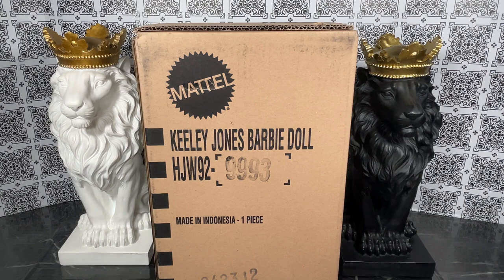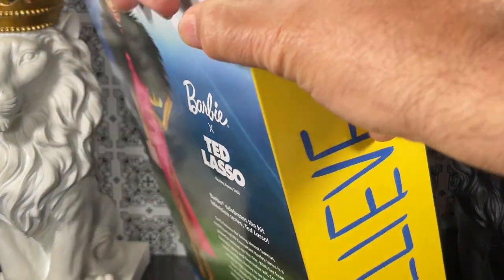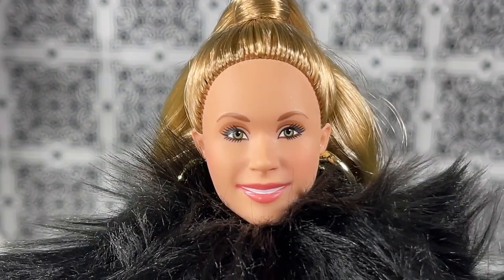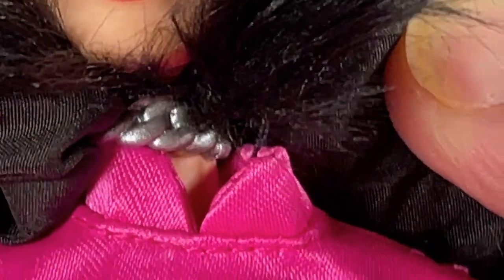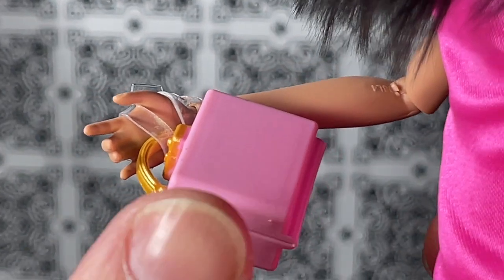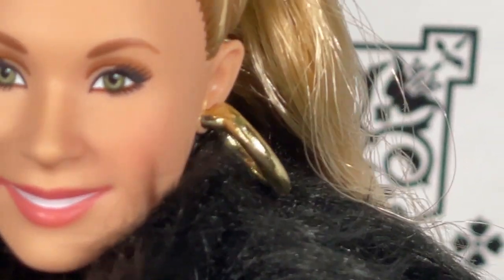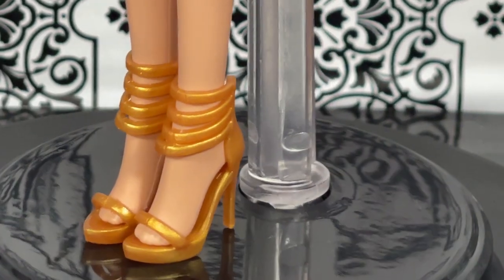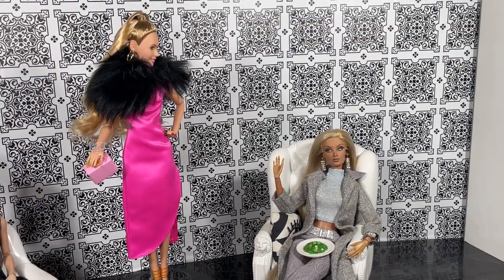🎀 KEELEY JONES TED LASSO BARBIE SIGNATURE DOLL 👑 EDMOND'S COLLECTIBLE WORLD 🌎 UNBOXING & REVIEW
In this video, I unbox and review Barbie Signature Keeley Jones by Mattel.   I take a close 360 view of the doll's screening, outfit, articulation and accessories.
⭐ GUEST PANEL: ALYSA RODRIGUEZ 💋 BARBIE 👠 & VERONIQUE PERRIN 💸

Celebrate the hit show Ted Lasso with a collectible Barbie doll! Sorta famous for being almost famous, model turned PR consultant Keeley Jones is a powerful woman on the rise.
Keeley Jones Barbie doll wears a bold pink satin midi dress with a mandarin collar, chic golden heels and black faux fur cape.
Her fabulous night-out look is complete with her trademark high ponytail, signature golden hoops and darling pink clutch.
Whether walking the red carpet or cheering on the Richmond blue, Keeley Barbie doll does it all with confidence and style.

Designer: Suim Noh
Label: Gold
Face Sculpt: NEW, sculpted to likeness
Body Type: Articulated
Certificate of Authenticity included